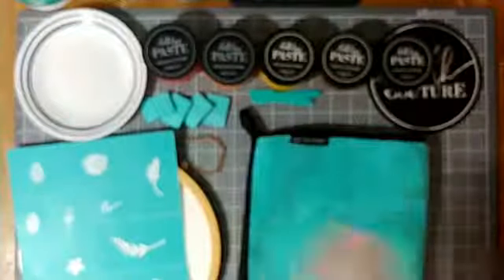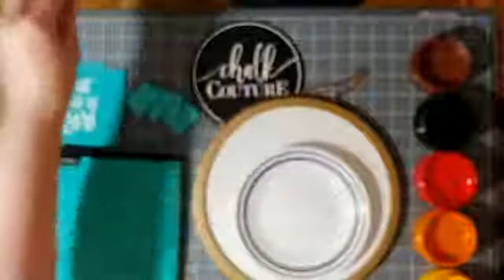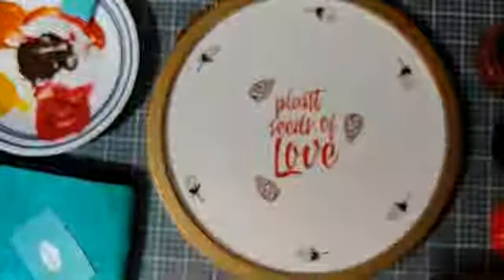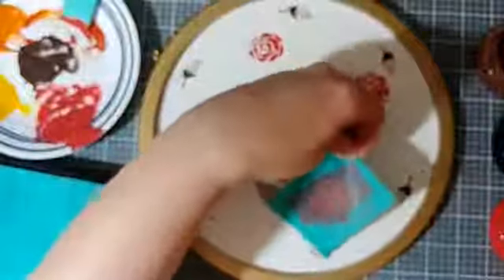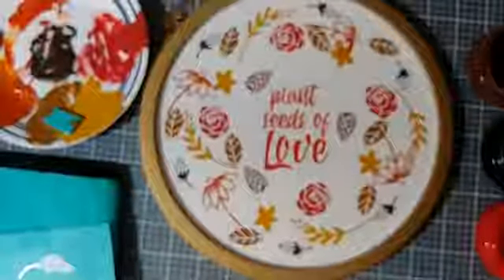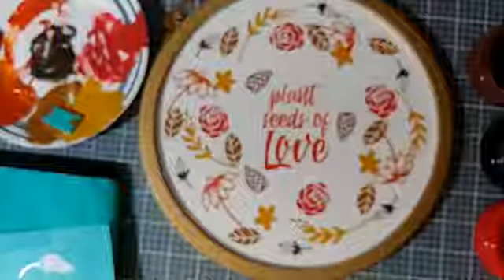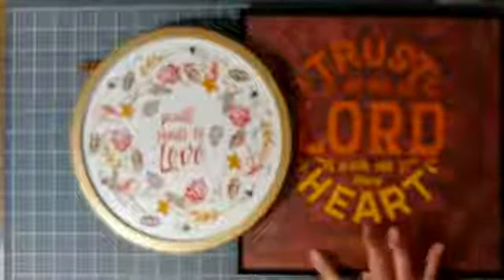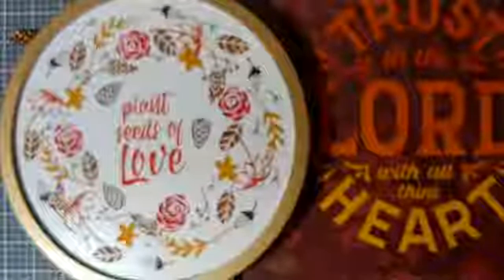Seeds of Love - Watts of Love/Trust in the Lord: Beth's Classy Chalking: Chalk Couture